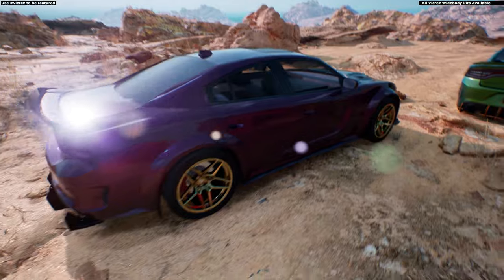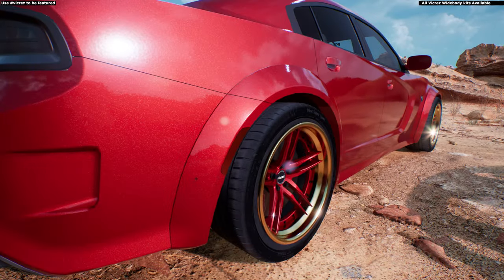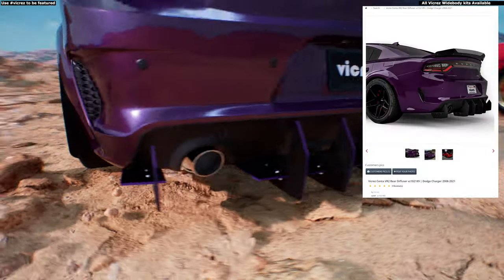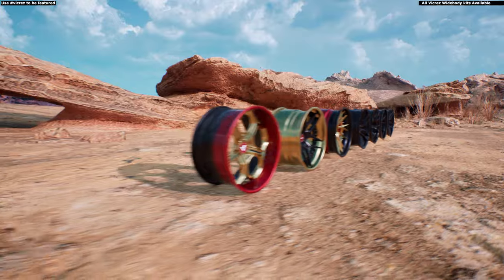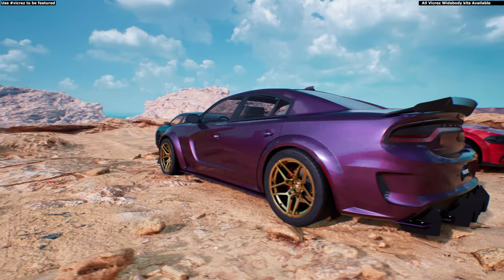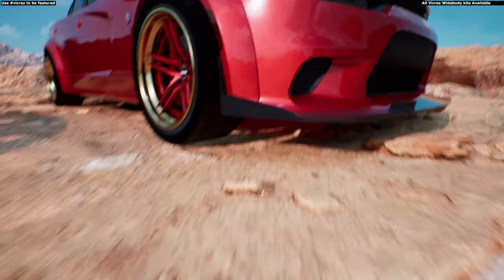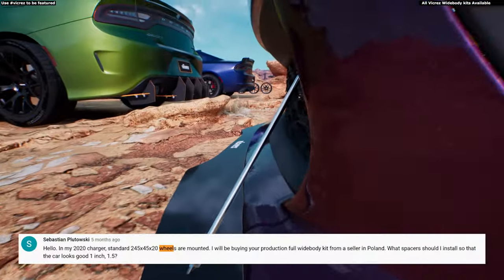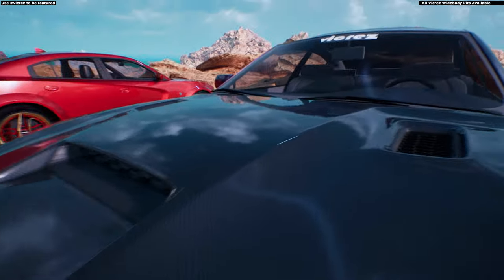All you need to know about Vicrez Widebody Kits for Dodge Charger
ALL KITS:👇
ALL Widebody Wheels:👇
ALL 3 Piece Forged Wheels:👇
Fitment notes:
2022 Dodge Charger SXT, GT, R/T, Scat Pack, SRT Hellcat Widebody(All Trims)
2021 Dodge Charger SXT, GT, R/T, Scat Pack, SRT Hellcat Widebody(All Trims)
2020 Dodge Charger SXT, GT, R/T, Scat Pack, SRT Hellcat Widebody(All Trims)
2019 Dodge Charger SXT, GT, R/T, Scat Pack, SRT Hellcat(All Trims)
2018 Dodge Charger SXT, GT, R/T, Scat Pack, SRT Hellcat(All Trims)
2017 Dodge Charger SXT, SXT Plus, GT, R/T, R/T 392, SRT 392, SRT Hellcat(All Trims)
2016 Dodge Charger SE, SXT, R/T, R/T Scat Pack, SRT 392, SRT Hellcat(All Trims)
2015 Dodge Charger SE, SXT, R/T, R/T Scat Pack, SRT 392, SRT Hellcat(All Trims)
🛒 Vicrez.com
✈️ shipping worldwide
✅ Use vicrez vicrezvinyl vicrezperformance ✅